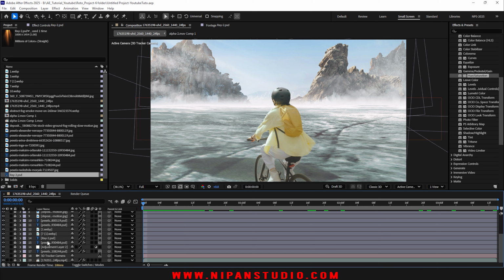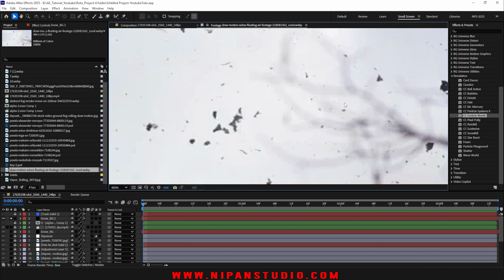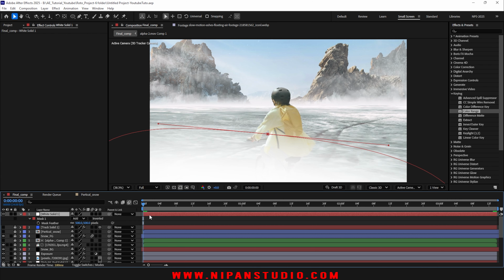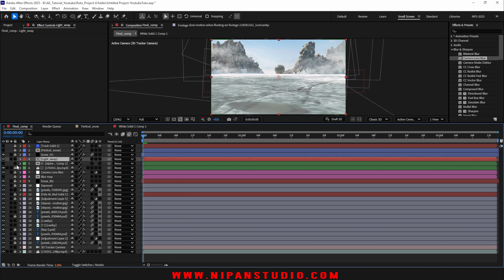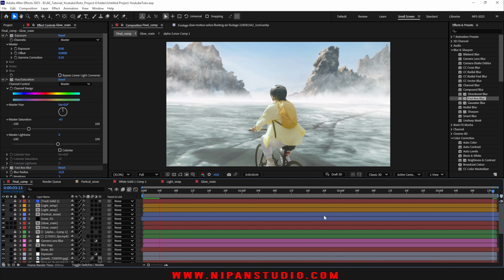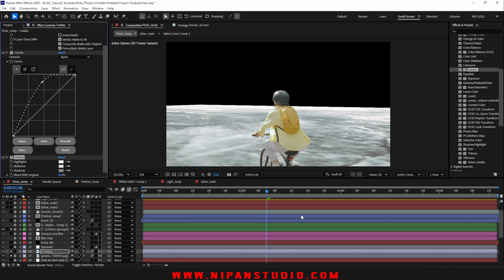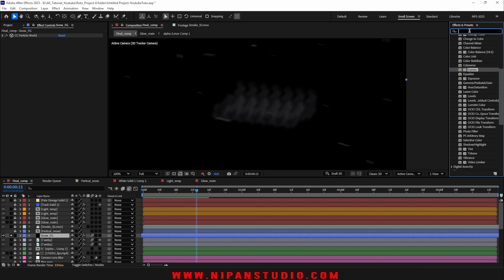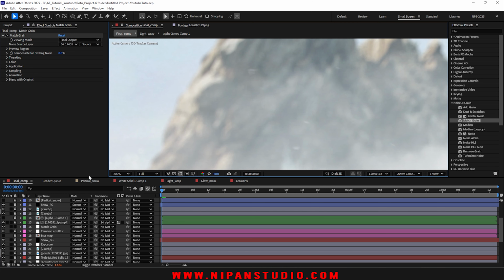After Effects Tutorial 35: 3D Set Extension (Eng.) Pt.2/2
After Effects Tutorial 35: 3D Set Extension (Eng.) Part2

My computer spec:
Operating System:
     Windows 11 Home 64-bit
CPU:
     AMD Ryzen 9 5950X 16-Core Processor               3.40 GHz
RAM:
    64.0GB
Motherboard:
     X570S AORUS ELITE  Gigabyte
Graphic:
     NVIDIA GeForce RTX 3070  8G